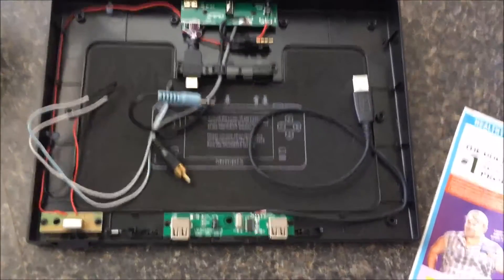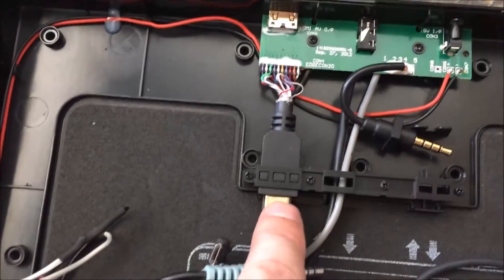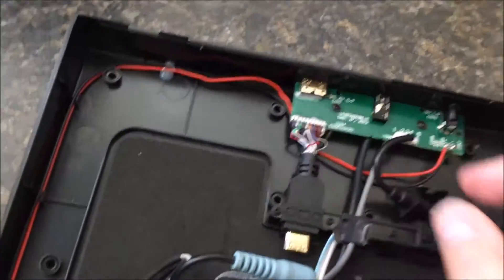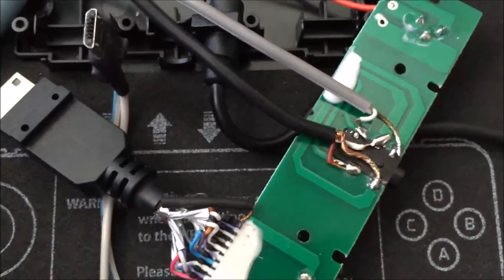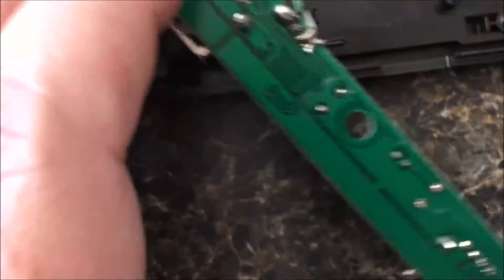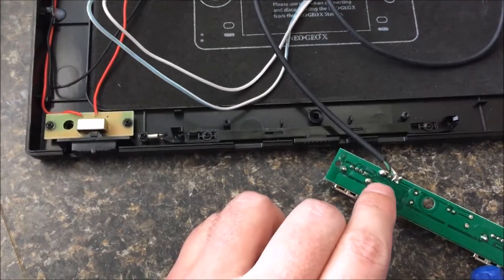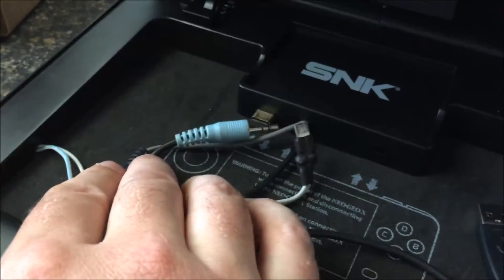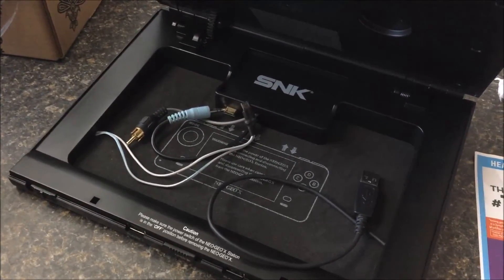NeoGeo X Raspberry Pi Wiring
this is a brief look at the inside of the NEO GEO X that i modified to work with a Raspberry Pi. check it out and if you have questions feel free to ask. doing this video has made me want to re-visit this mod and possibly re-do it nicer and cleaner. time will tell if i get around to it though.